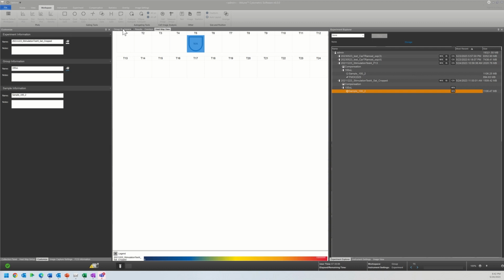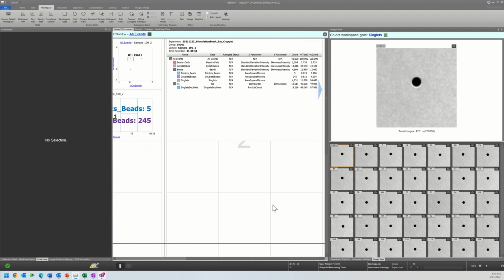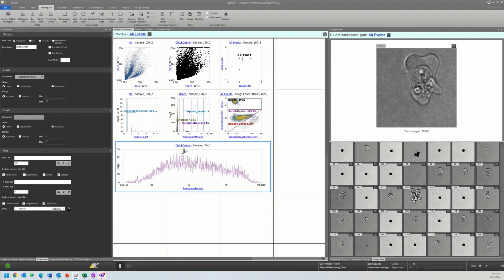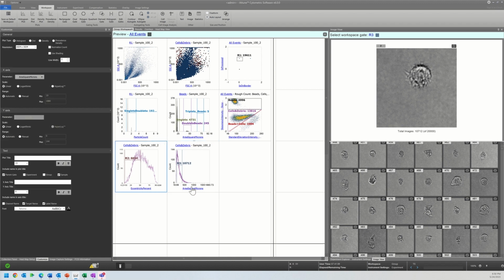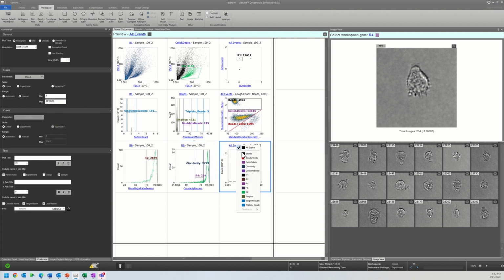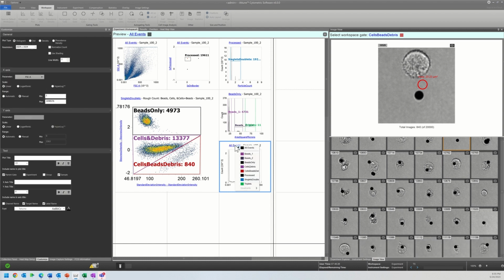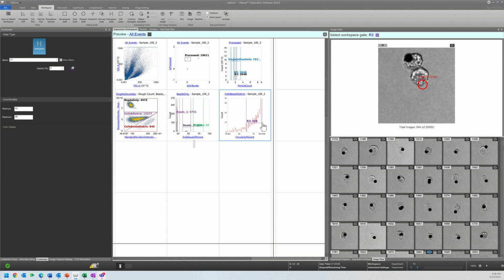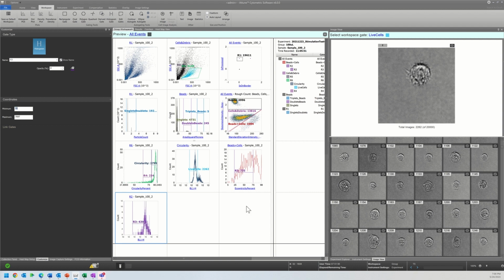Integrating Attune CytPix image-derived parameters in flow cytometry applications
Learn how to use extended image parameters to enhance you flow cytometry data for a variety of applications.